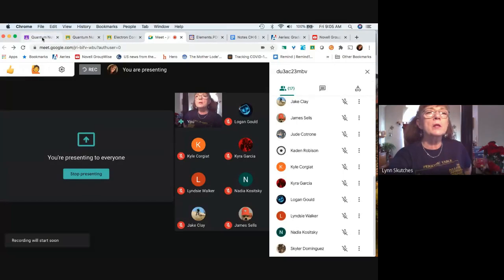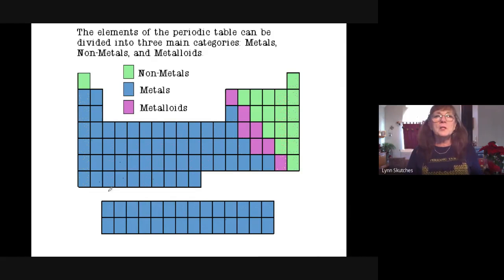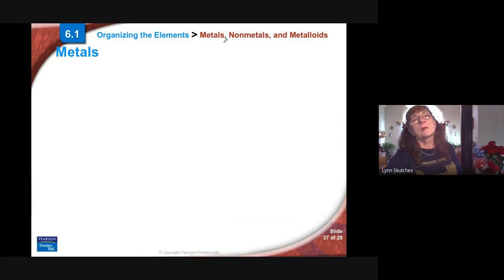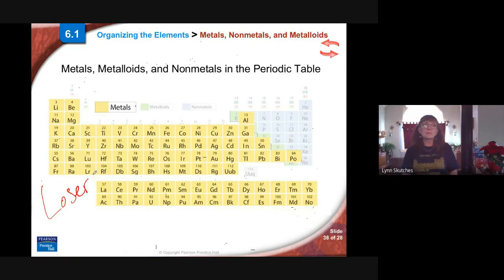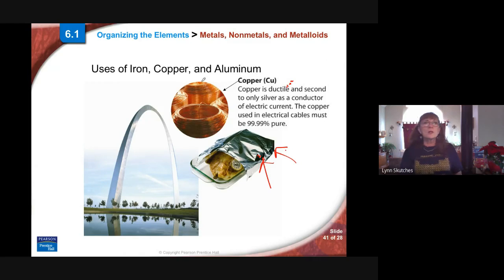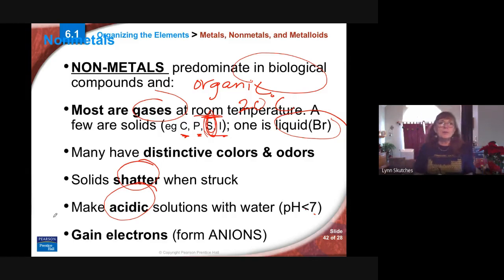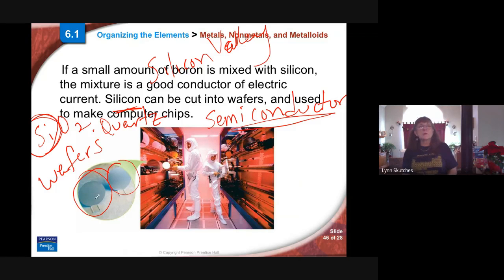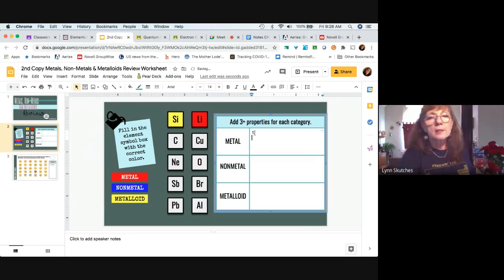chem F 1 8 21 CH 6 Sec 1 Metals Non-Metals & Metalloids